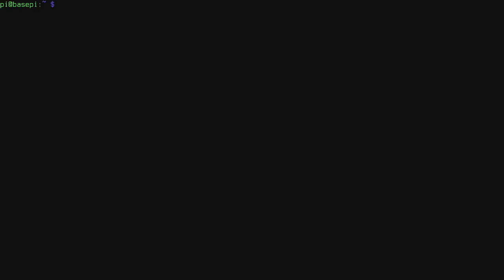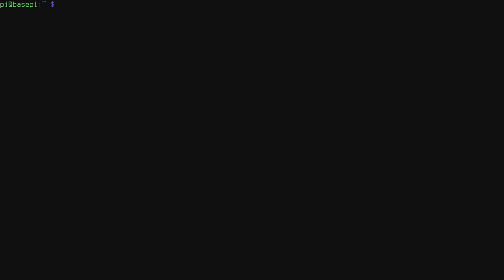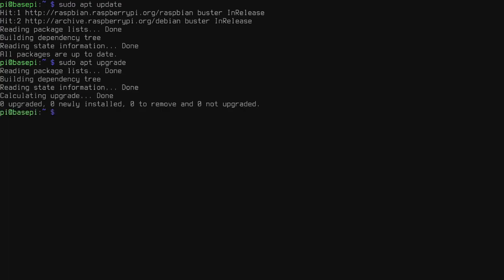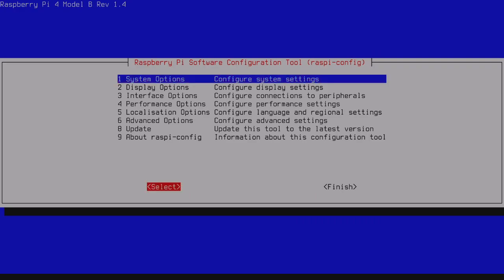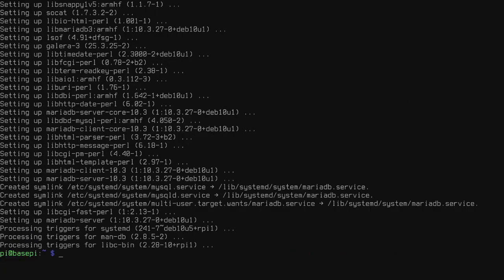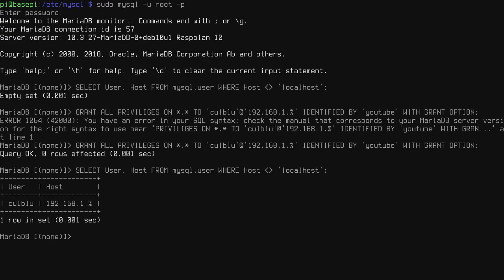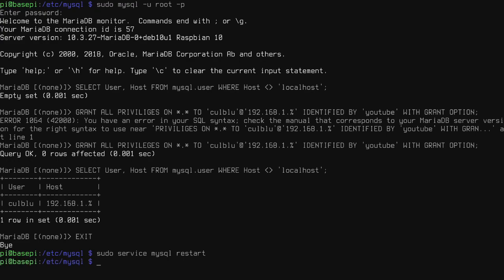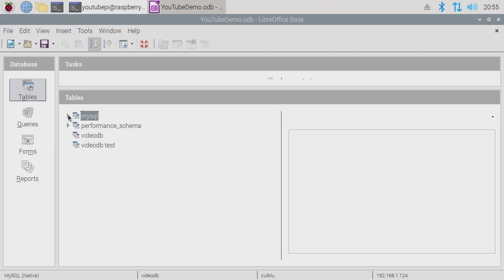Raspberry Pi MariaDB LibreOffice Connection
Steps on how to connect mariaDB instance to Libre Office over the network. Using my setup of Raspberry Pi's, I install and connect a MariaDB (MYSQL) database on one pi, and use a different Pi to connect to it from Libre Office Base.

Commands used (in order of appearance)

sudo raspi-config

sudo apt install mariadb-server
sudo mysql_secure_installation
sudo mysql -u dbUsername -p

While in mariaDB
SHOW DATABASES;
CREATE DATABASE `name Of Table`;
SHOW DATABASES;
exit

Locate where the configuration file should be [Finding the Defaults File]
sudo nano pathWhereConfigurationFileLocated

while in config file, add the following
[mysqld]
    skip-networking=0
    skip-bind-address
exit and save changes

sudo service mysql restart

SELECT User, Host FROM mysql.user WHERE Host [LeftAngleBracket][RightAngleBracket] 'localhost';
GRANT ALL PRIVILEGES ON *. TO 'remoteUserName'@'###.###.###.%' IDENTIFIED BY 'newPasswordForRemoteUser' WITH GRANT OPTION;
exit

Switch over to other machine

sudo apt-get install libreoffice-mysql-connector